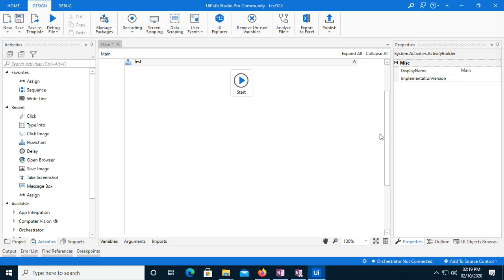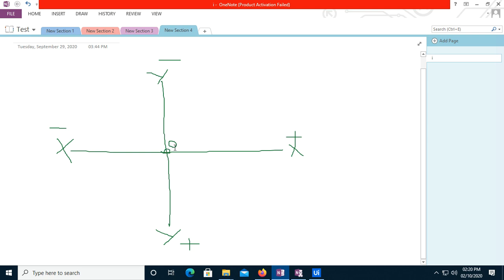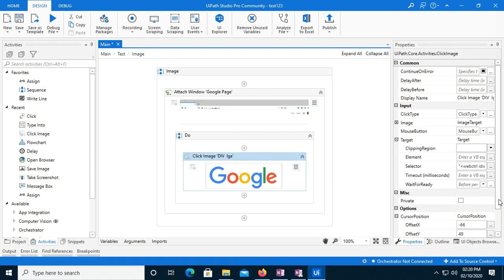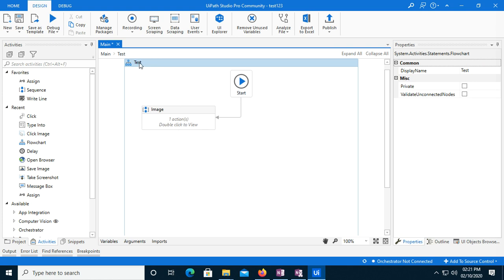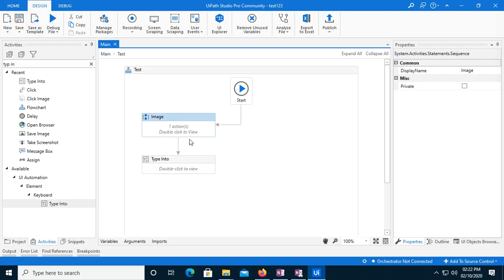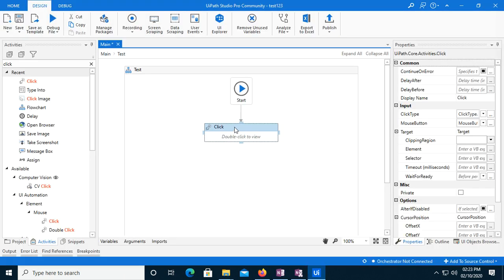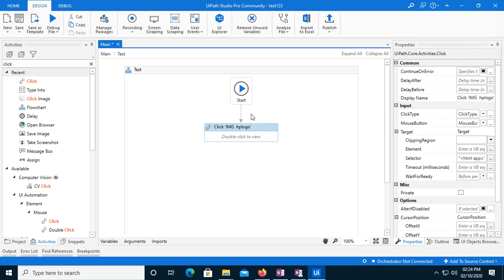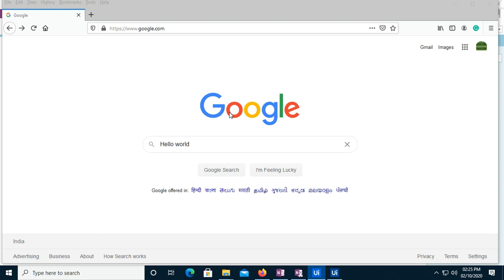UIPATH how to click using offsetX and OffsetY option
In this demo, you will learn how to click using offset x and y axis